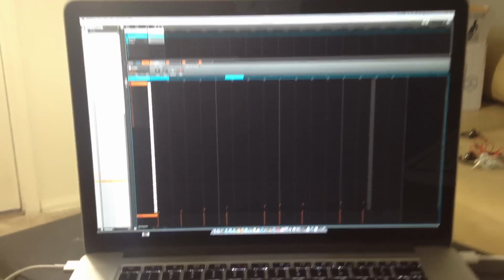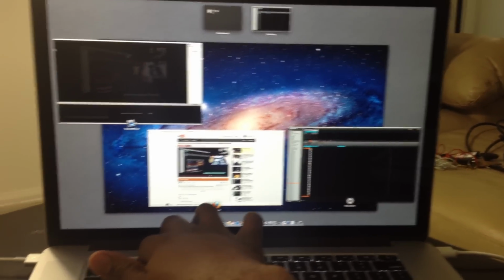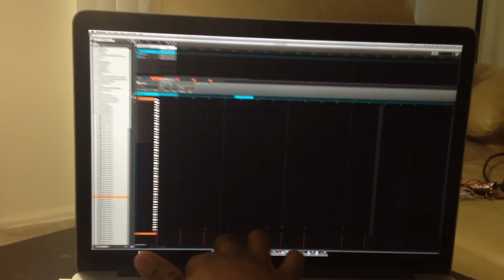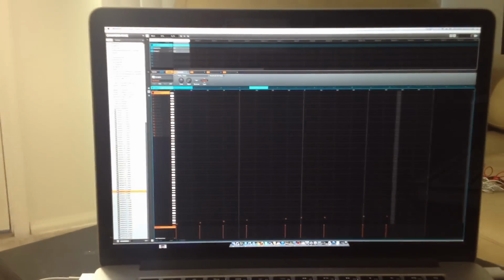Native Instruments Maschine Custom Kit 12 inch skin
Native Instruments Maschine Custom 12 inch skin